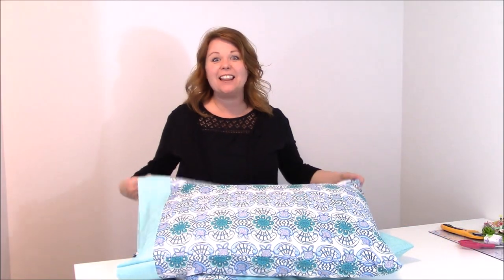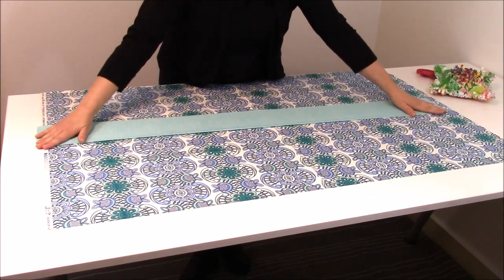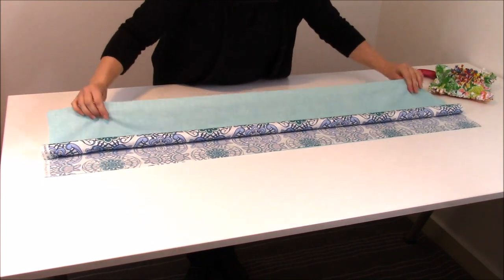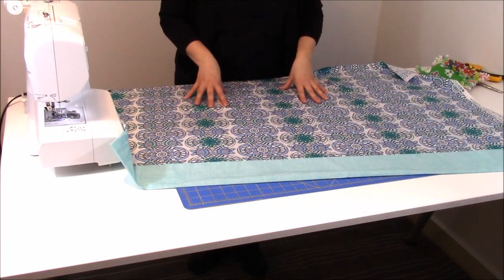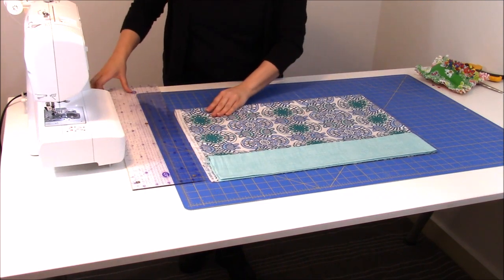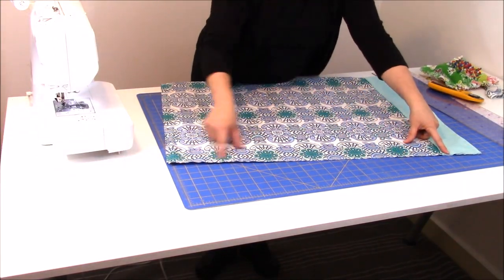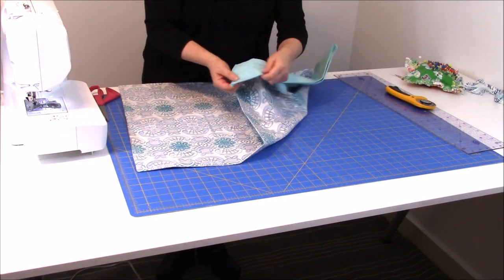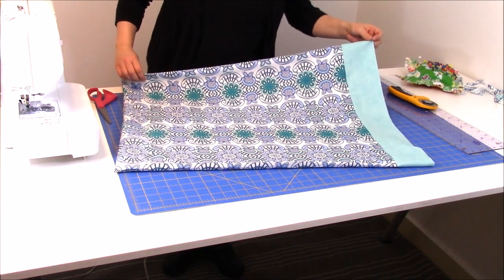How to make a perfect pillowcase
Making Pillowcases is one of my favorite go-to gifts and it’s always a great way to freshen up any bedroom.  But the last thing you want is your pillowcase to fray or come apart after multiple washings.  This tutorial is ideal for making an UBER Professional looking pillowcase that will stand the test of time.  The best part – NO Raw Edges anywhere!    So enjoy this video – it’s super quick and chalked full of amazing information.  I really think you’re going to enjoy learning the Burrito Roll technique that I have lovingly renamed the Sushi Roll {it’s a Seattle thing} plus you get to practice making a French Seam!

Monica Skov, Teacher/Maker/Creative Business Coach
It’s Just Sewing {Taking the Fuss, Fear & Frustration Out of a Creative Life}

Supplies for Tutorials and Giveaways were purchased from me for the purpose of reviewing and recommending honestly.  Thank you for your support.